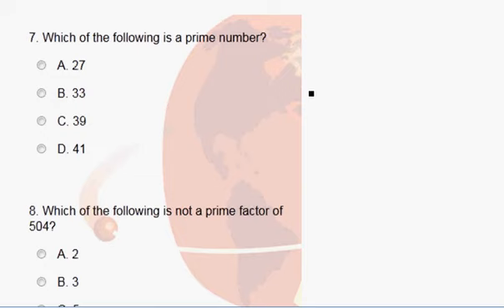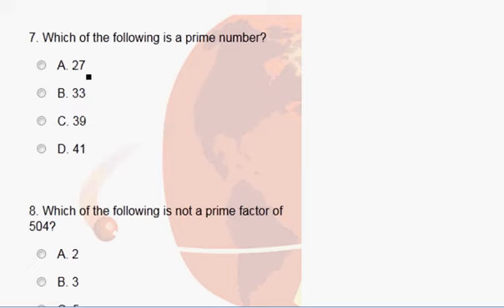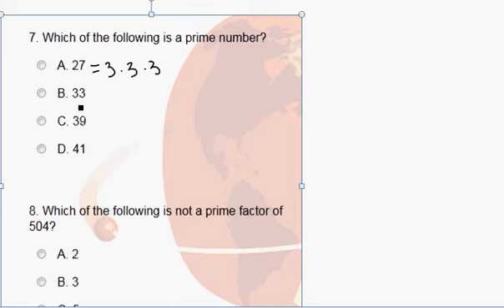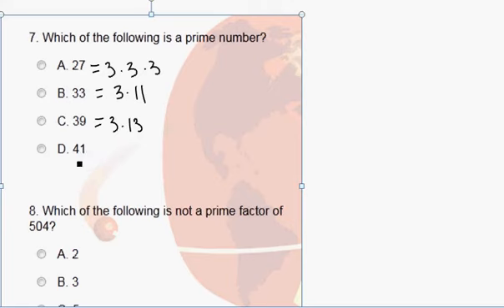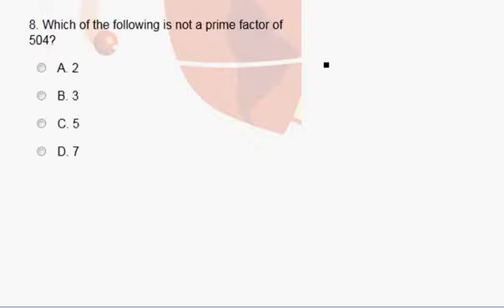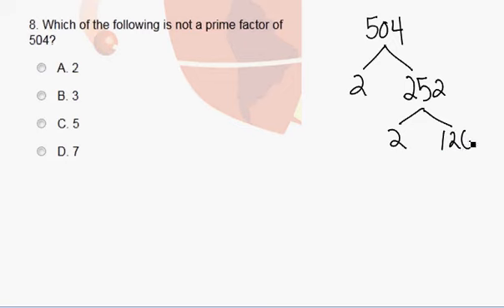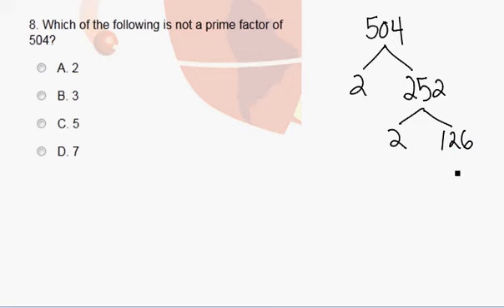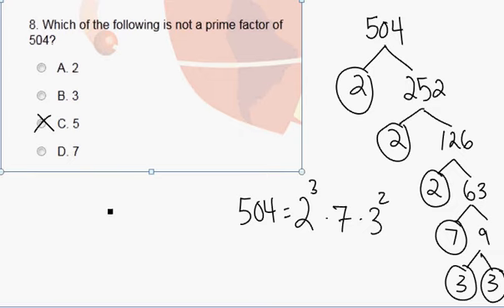Version1 7 8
This is the solution to #7 and #8 on Version #1 of the Teachers Test Prep , Praxis II Elementary Education Mathematics subtest.